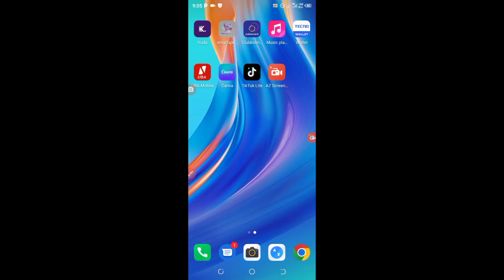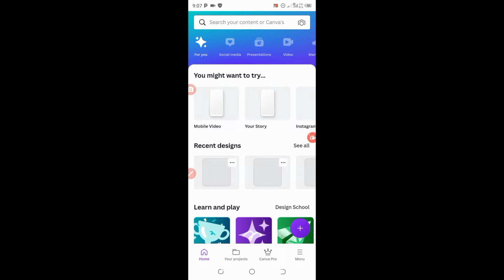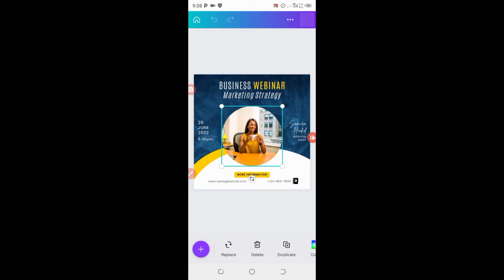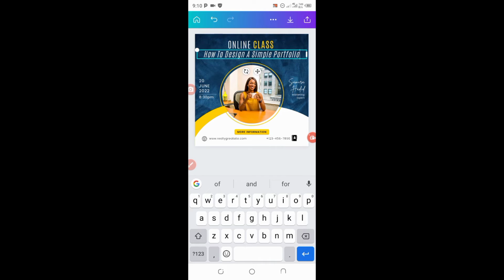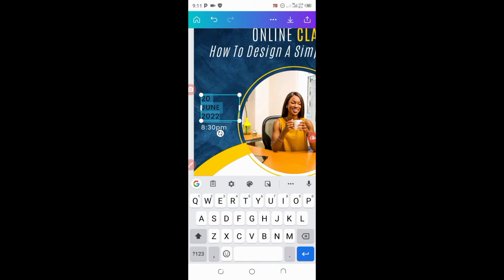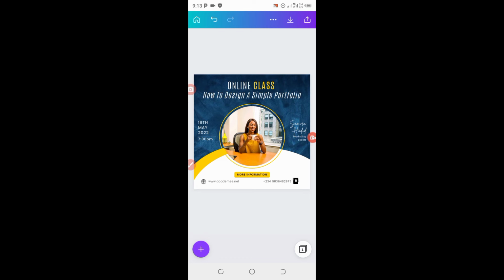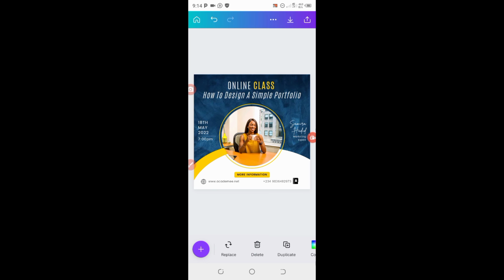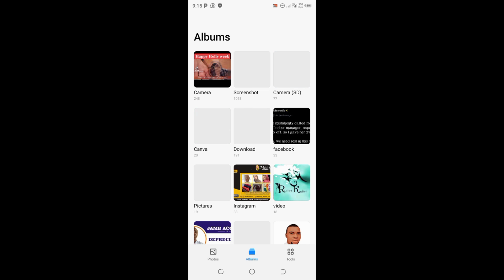HOW TO CREATE STUNNING DESIGNS USING CANVA APP